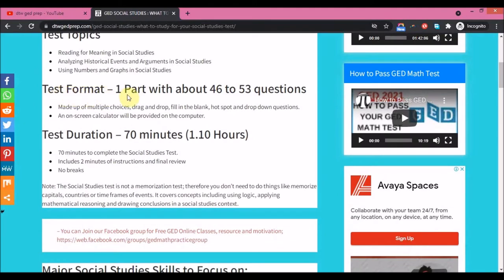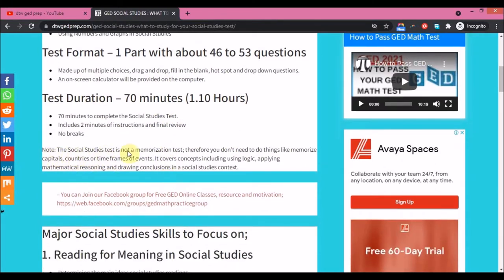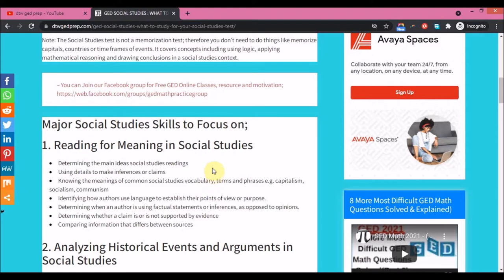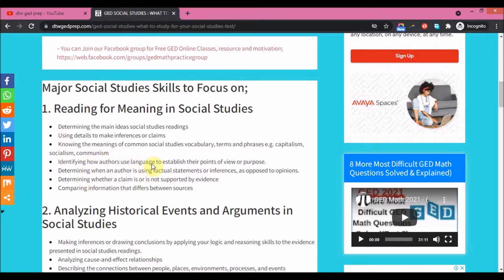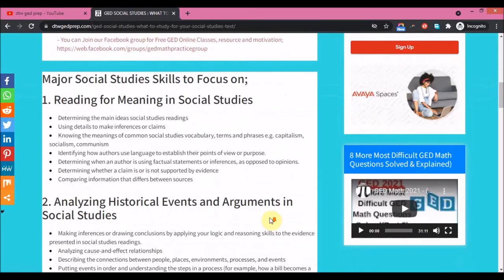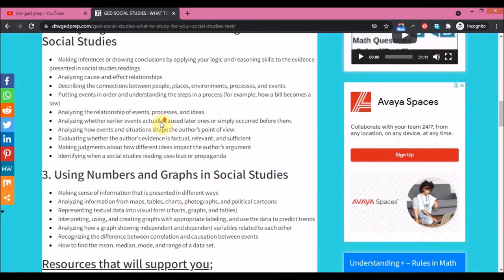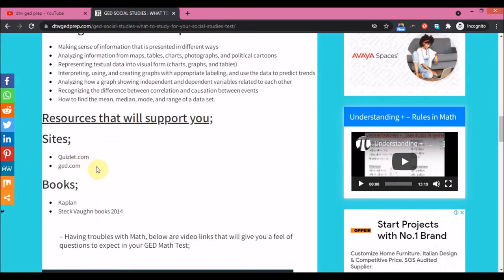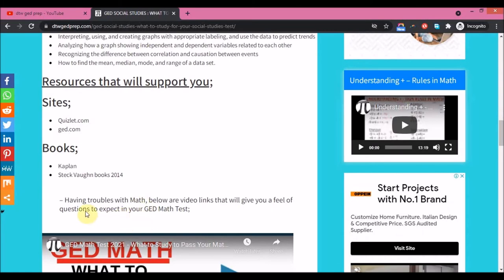GED Social Studies Test 2023 - What to Study to Pass Your Social Studies Test!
Wanting to get your GED Social Studies Test Right this time, below you will see all about the Social Studies test and topics you should know well to pass your test with high scores in this video

- Join our Facebook group for Free GED Online Classes, resource and motivation;

Videos That Will Help You with your math;

- GED Calculator Texas Instruments TI-30XS MultiView Scientific Calculator, 16-Digit LCD
- kaplan GED Test Prep 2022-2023: 2 Practice Tests + Proven Strategies +
- Princeton Review GED Test Prep, 2022: Practice Tests + Review & Techniques + Online Features (2022) (College Test Preparation)
- Steck-Vaughn GED: Complete Preparation 2014

Do you require 1 on 1 tutoring Online via Zoom, to kick start your study at your own time and pace, you can send me a direct mail at; or Send me a private message on the Facebook group.